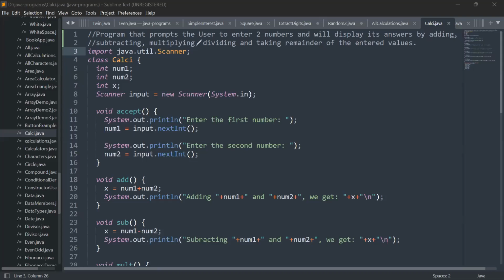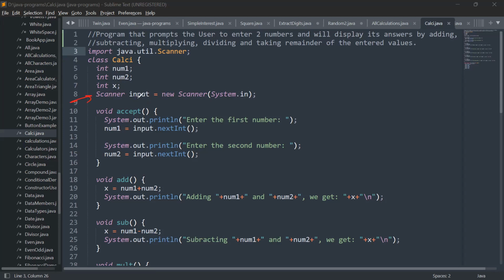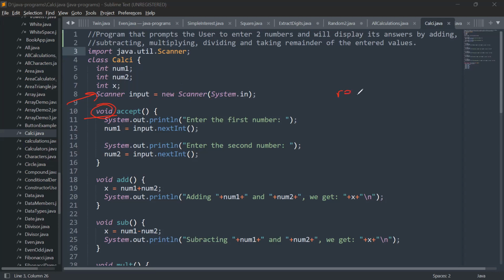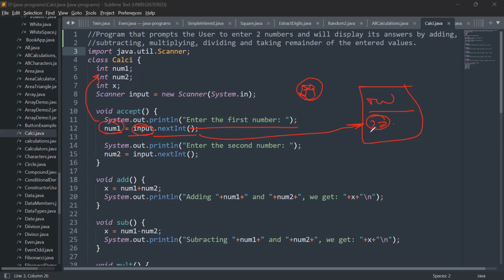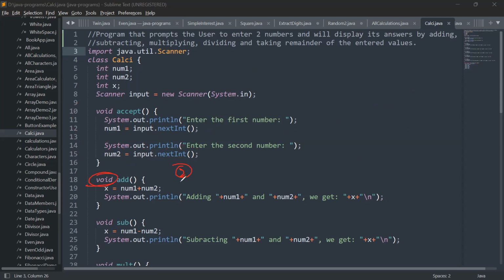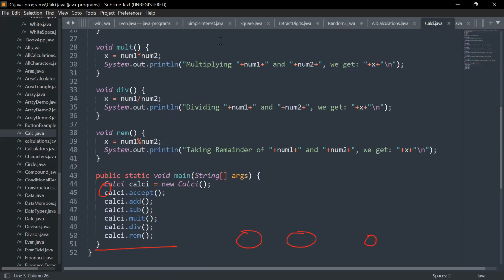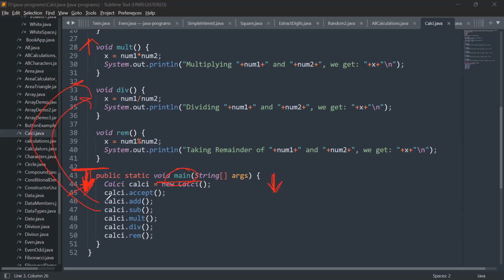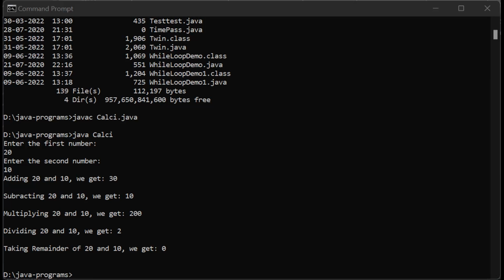Program that prompts the user to enter two numbers and will display mathematical functions